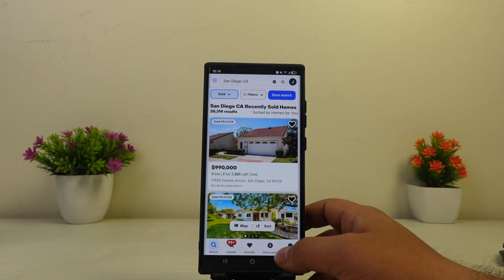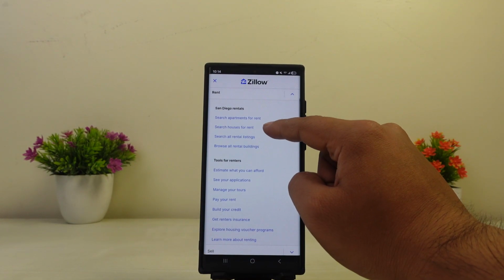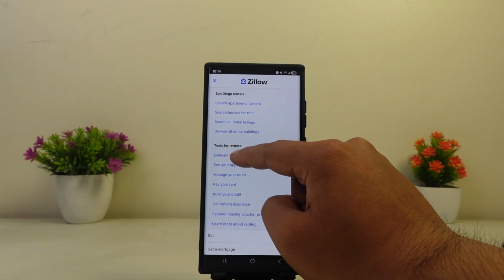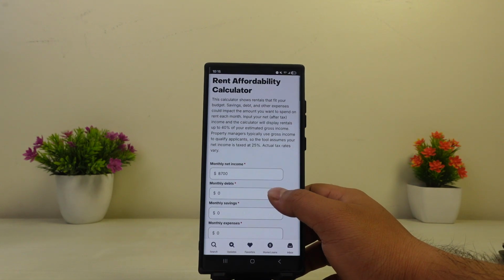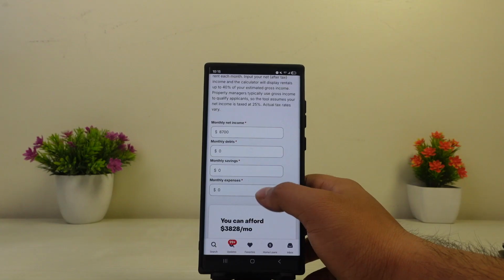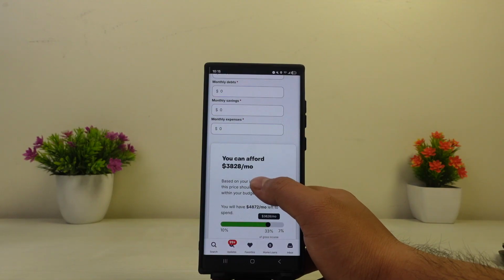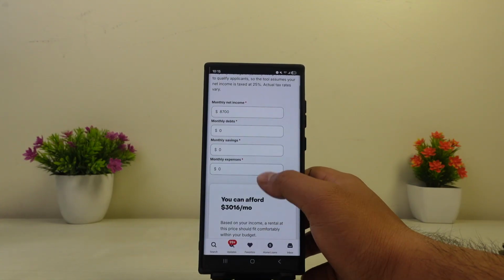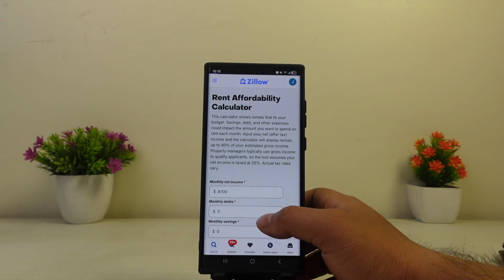How to Use Zillow's Affordability Calculator for Your Salary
Not sure if you can comfortably afford a rental property? In this video, I show you how to use Zillow's affordability calculator to see exactly how much rent your salary can support.

Start by opening the Zillow app and tapping on the horizontal lines, also called the hamburger menu, in the top left corner of the screen. Once the menu opens, expand the rent section. Under tools for renters, you will see the first option labeled estimate what you can afford. Tap on it.

Now enter your financial information. The calculator asks for your monthly net income, monthly debts, monthly savings, and monthly expenses. Be as accurate as possible. As you fill in each field, the tool will automatically calculate a recommended maximum rent amount at the top of the screen.

You can adjust any number up or down to see how your affordability changes. This gives you a clear picture of what you can truly afford based on your salary and current financial situation. Use this tool before you start touring rentals to avoid falling in love with a place outside your budget.